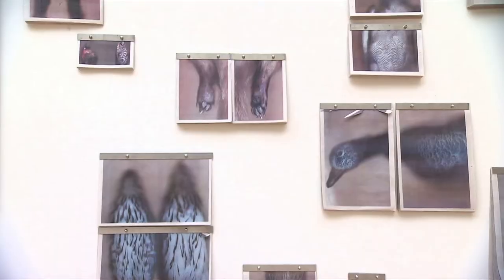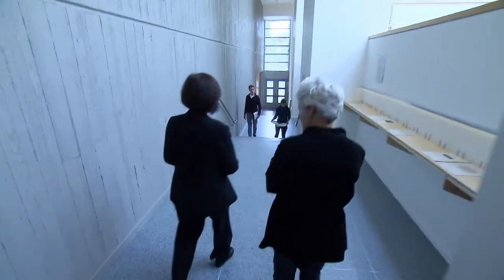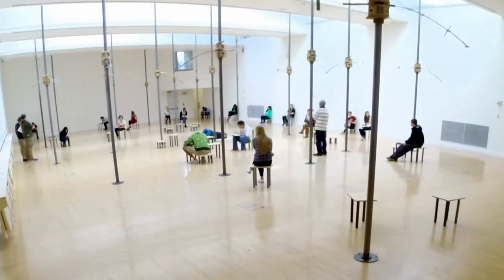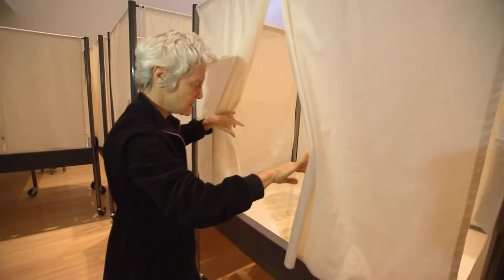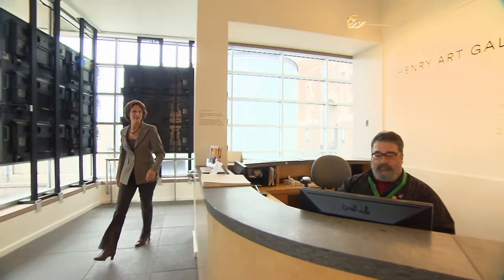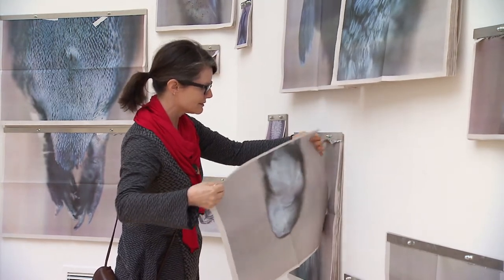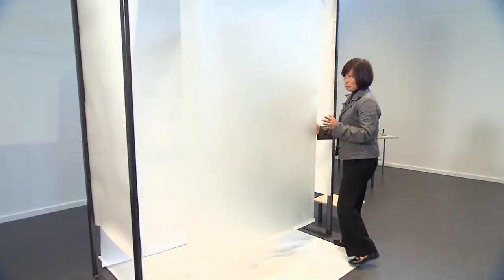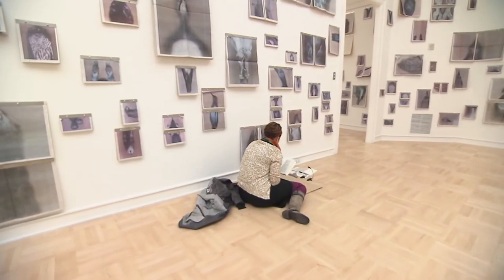Behind the Scenes of the Henry Art Gallery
Go behind the scenes of the Henry Art Gallery's exhibition of the work of artist Ann Hamilton.

Ann Hamilton, artist
Sylvia Wolf, director, Henry Art Gallery
Stacy Sakamoto, producer, UWTV

05/24/2015